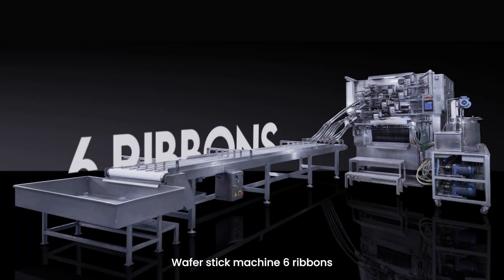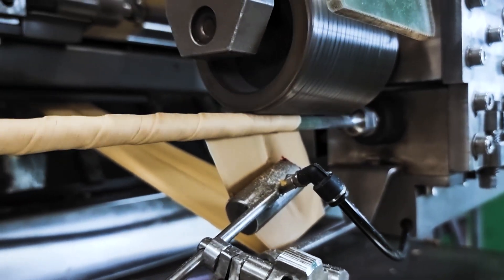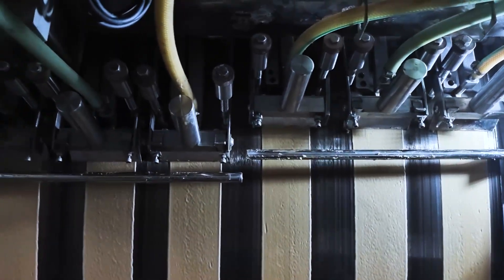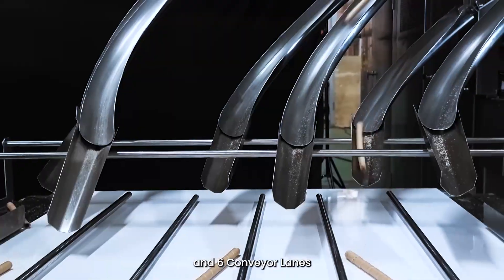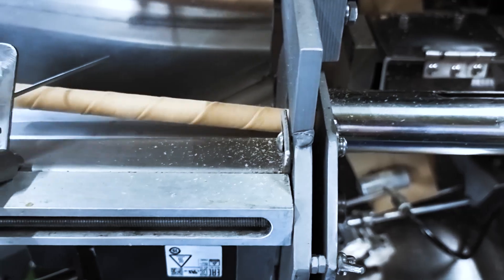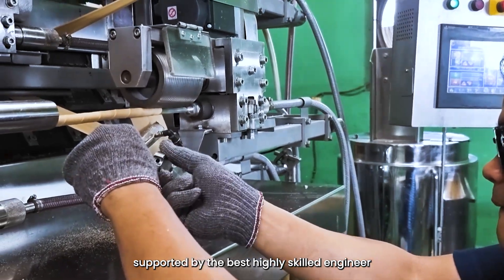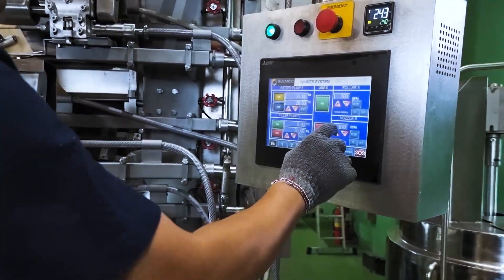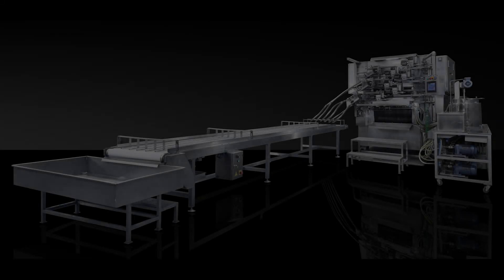NEW! Wafer Stick Machine 6 Ribbon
The first 6-lane Wafer Stick Machine in the world